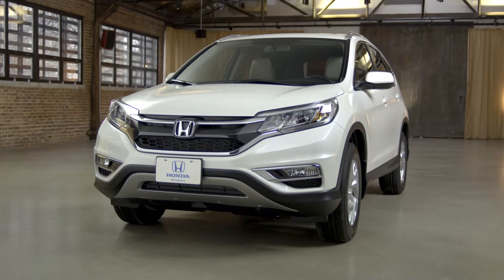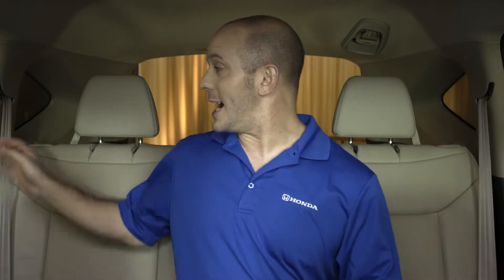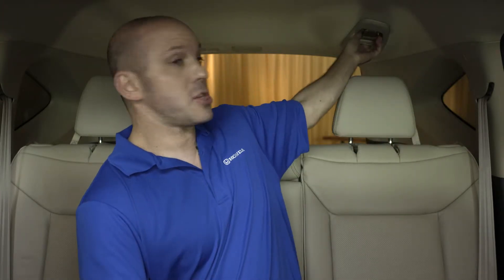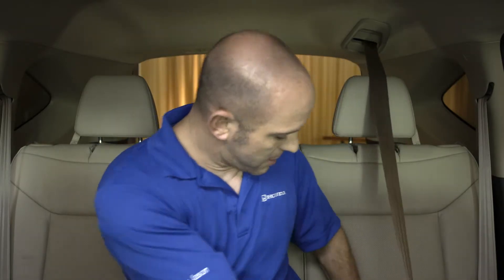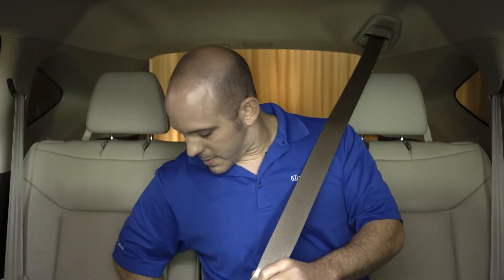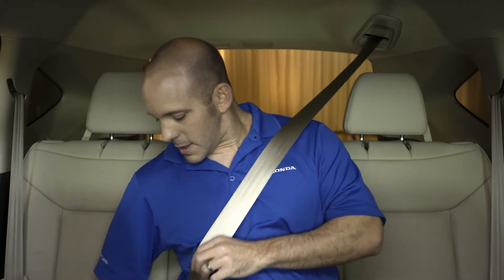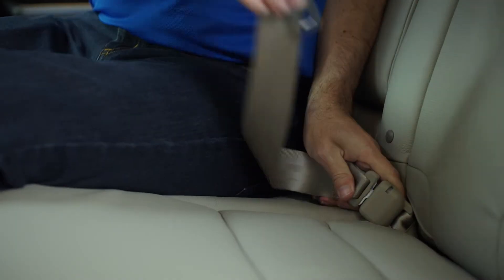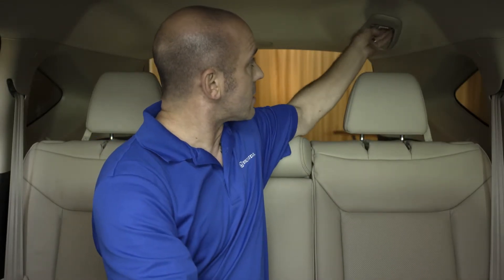Third Row Seat Belt | 2016 Honda CR-V | Cole Honda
Watch our tips and tricks for the 2016 Honda CR-V third row seat.